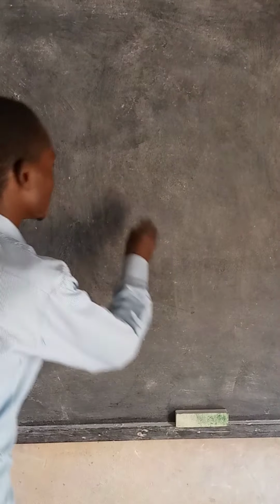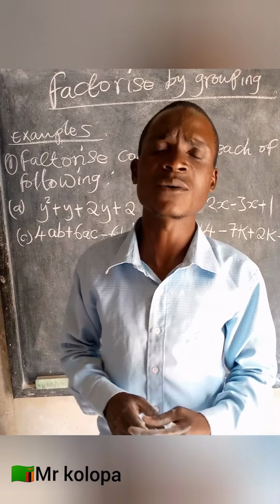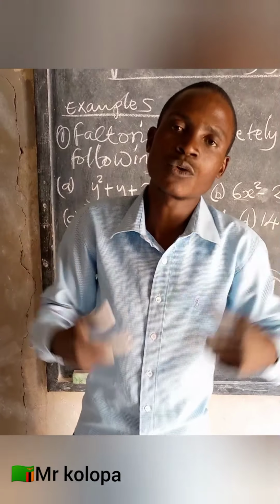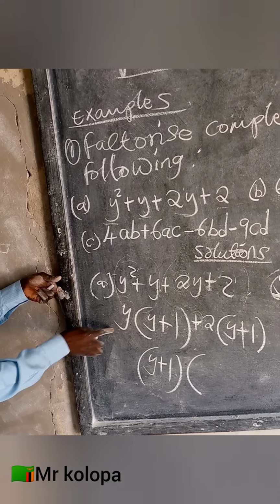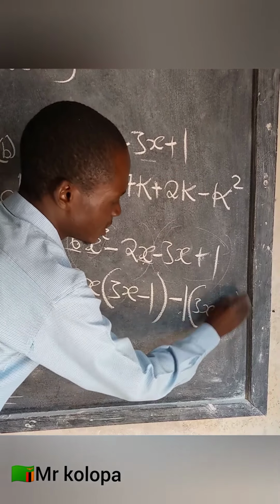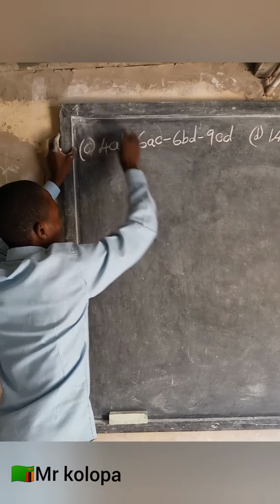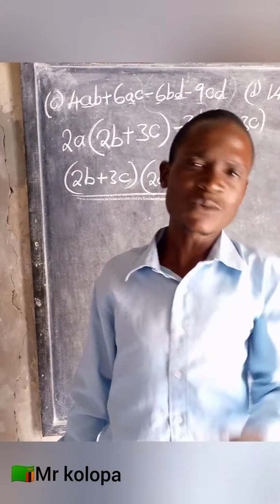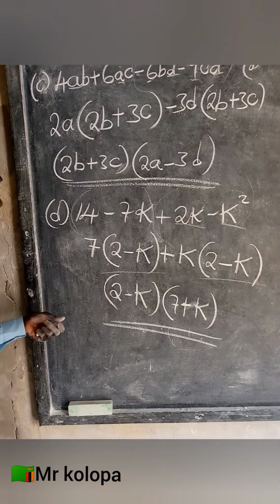Factorise by grouping (Lesson 11)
How to factorise by grouping method